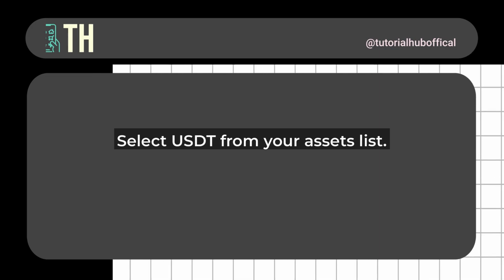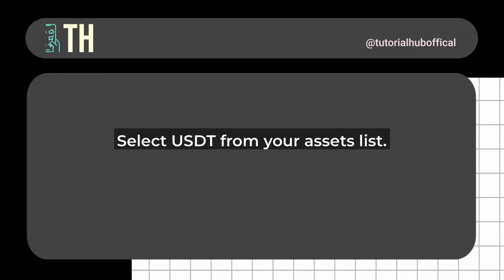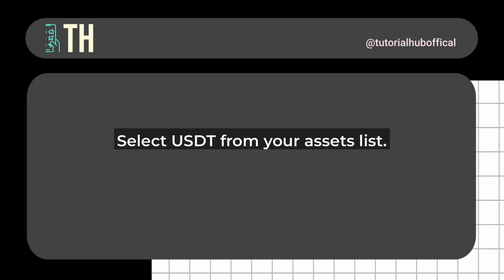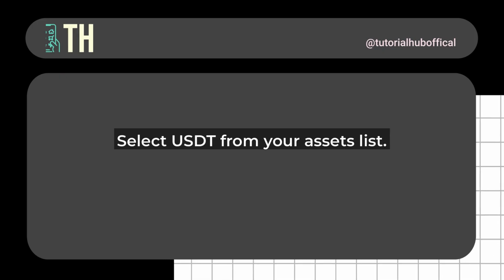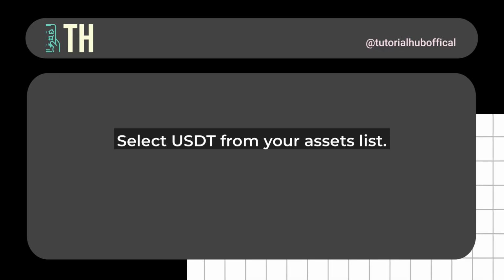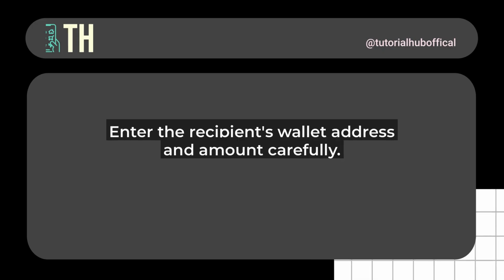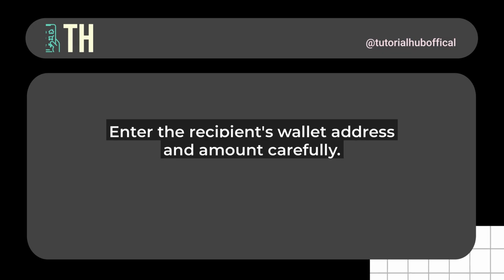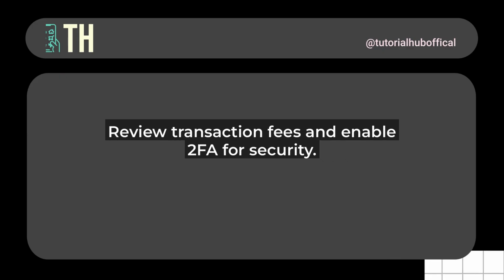How To Transfer Usdt To Another Account 2025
How to transfer USDT to another account, Step by step guide to transfer USDT in 2025, Best way to send USDT between accounts, Transferring USDT securely to another wallet, How to move USDT from one exchange to another, USDT transfer tutorial for beginners 2025, Safe methods for transferring USDT online, How to transfer USDT using Binance in 2025, Guide to sending USDT to an external account, Easiest way to transfer USDT internationally, Minimizing fees when transferring USDT, How to verify USDT transfers step by step, Troubleshooting common USDT transfer issues, Transfer USDT to a hardware wallet guide, Updated USDT transfer process for 2025, How to send USDT from Coinbase to another account, Secure USDT transfer between crypto wallets, Best practices for USDT transfers in 2025, How to track USDT transfers after sending, Quick guide to transferring USDT on mobile